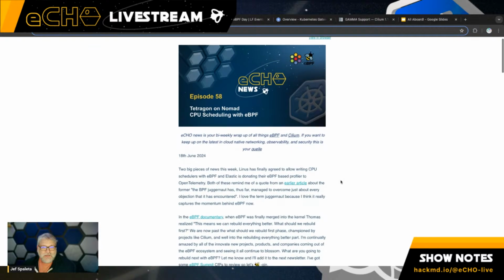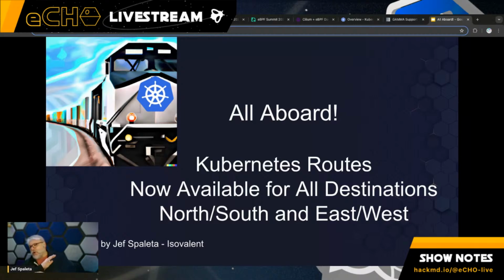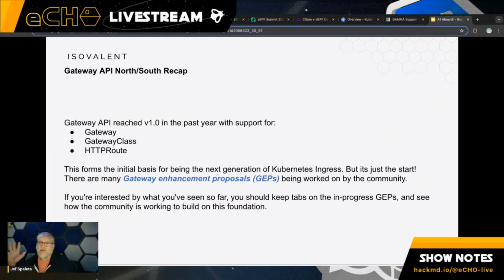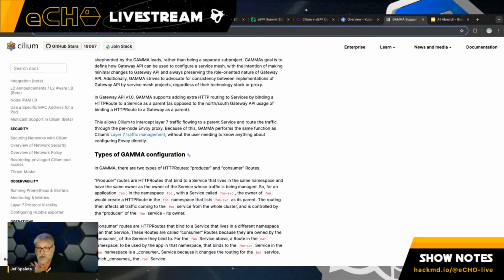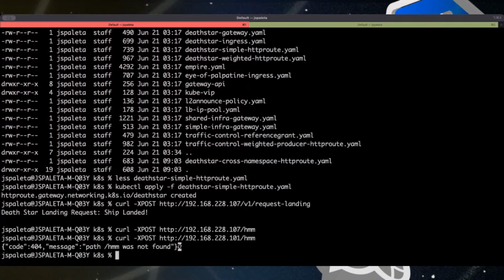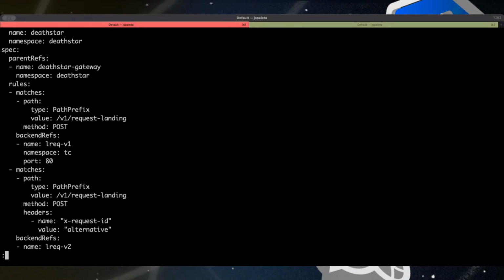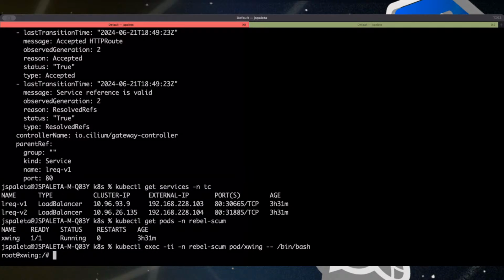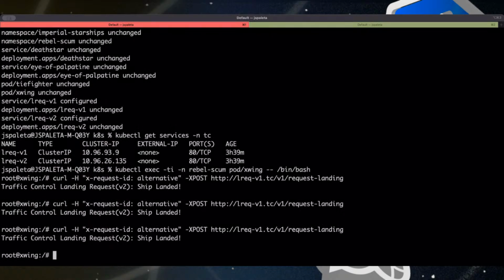eCHO Episode 141: First look at Cilium's Gateway API for Service Mesh Implementation